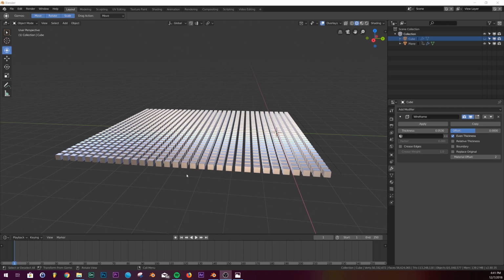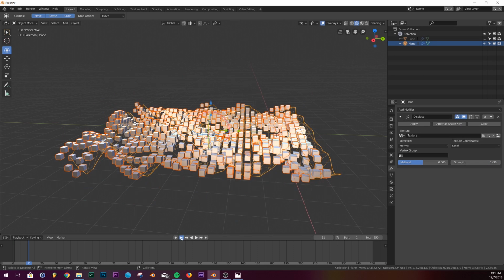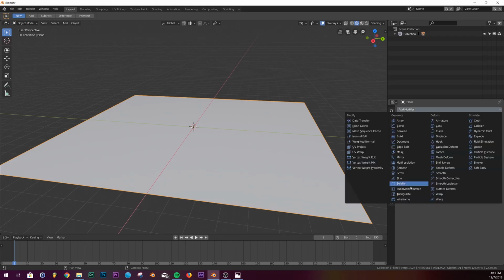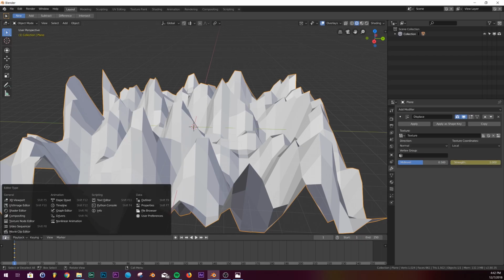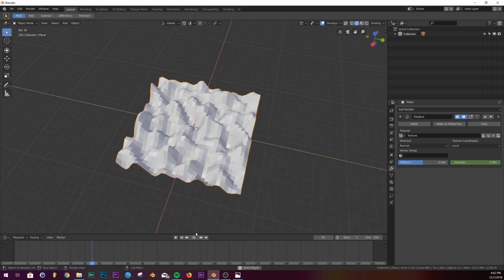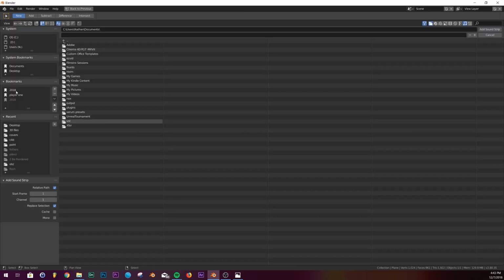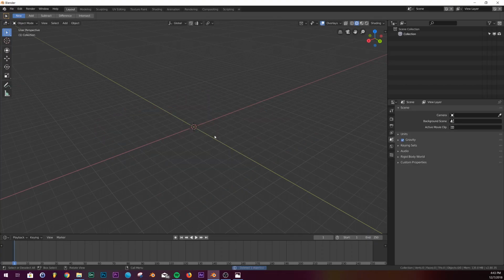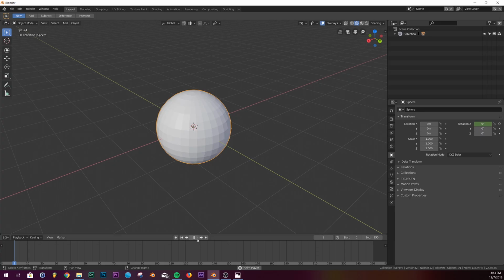Blender - Make anything React to Music\Audio (Blender 2.8)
Blender - Make anything React to Music\Audio